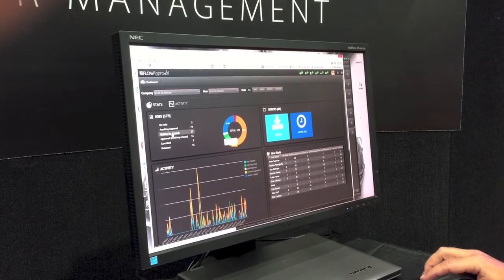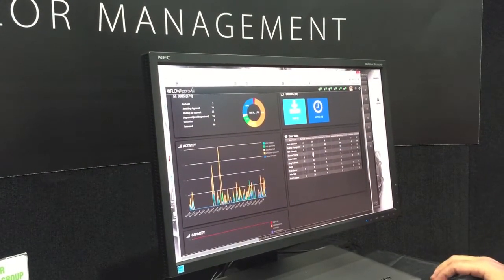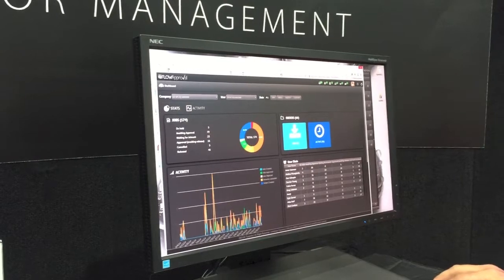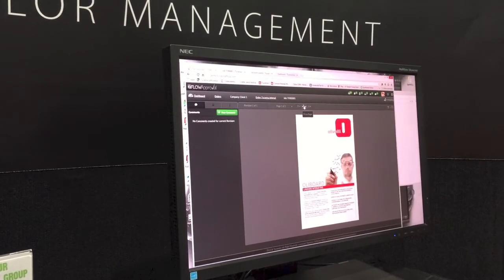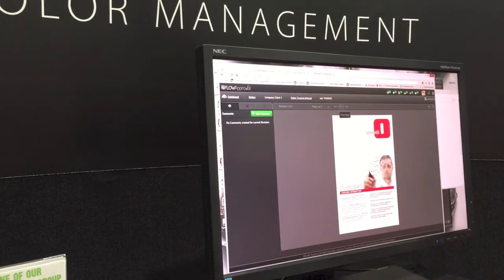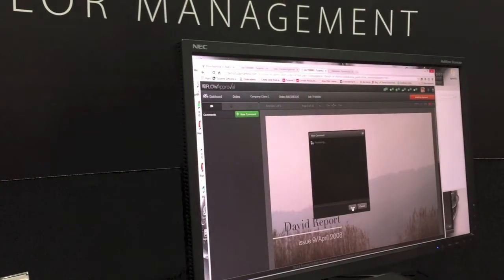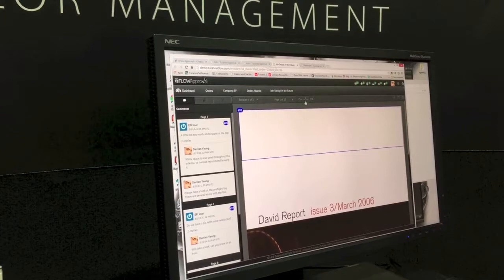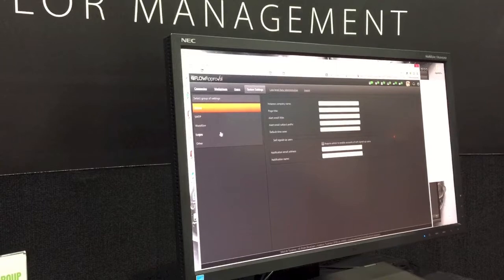Tflow - Graph Expo 2014